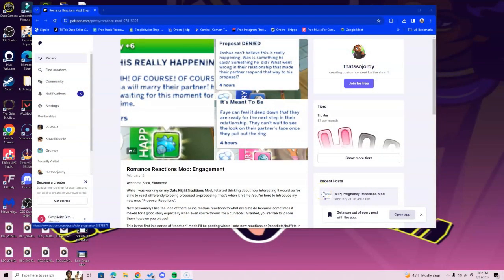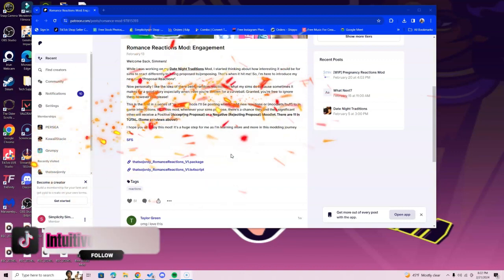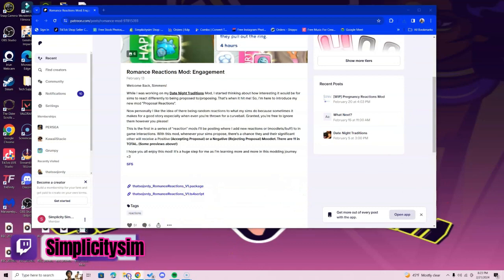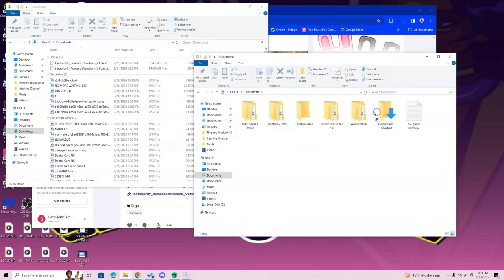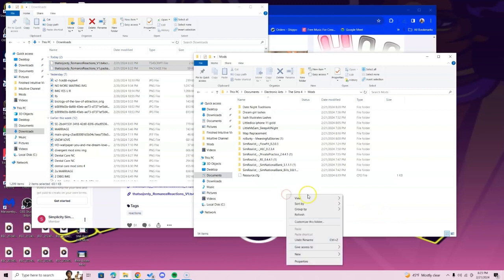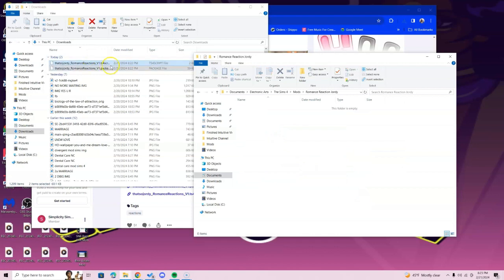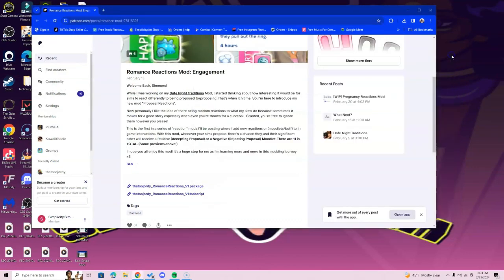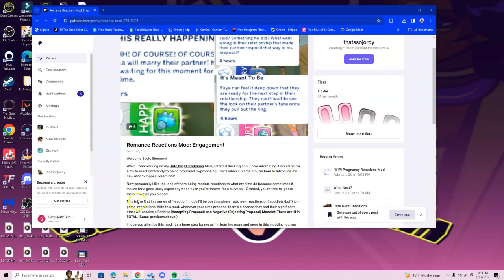How To Install Romance Reactions Engagement Mod For Sims 4 | 2024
⭐You Have The Chance To WIN A FREE Sims 4 Pack! ⭐

⭐Win a FREE Sims 4 PACK Of Your Choosing From Me!

⭐ BECOME A SIMPLICITY CHANNEL MEMBER!!!
Get Early Access To All Videos and Member Only Tutorials On Mods People Pay For⭐

Hi Simmers!
In this video I am going over how to download and install the romance reactions engagement mod for sims 4. If this helps any let me know loves in the comment section below.

Here's My Twitch & Gaming Channel See You Inside! :)